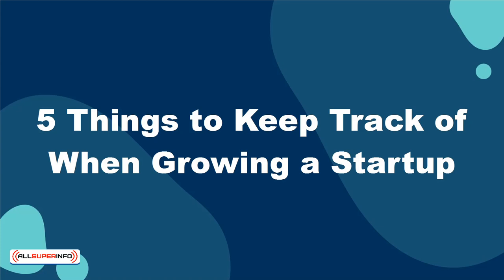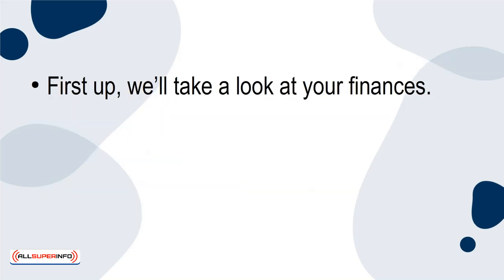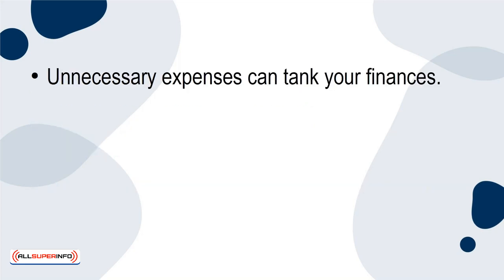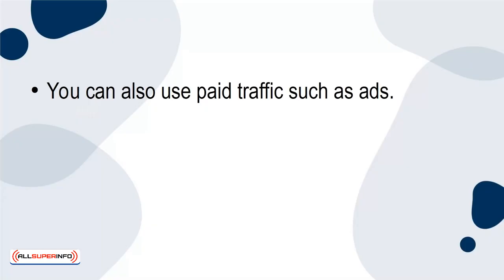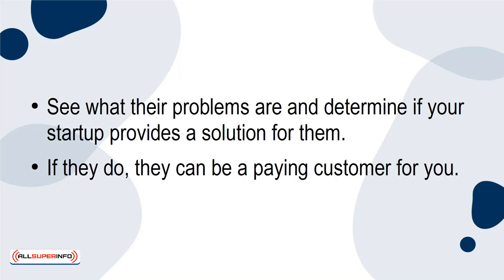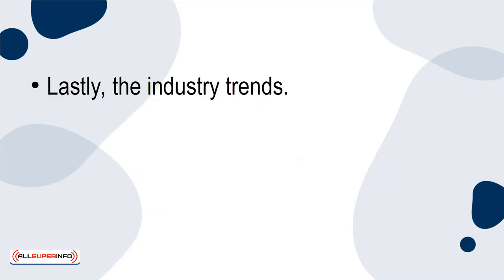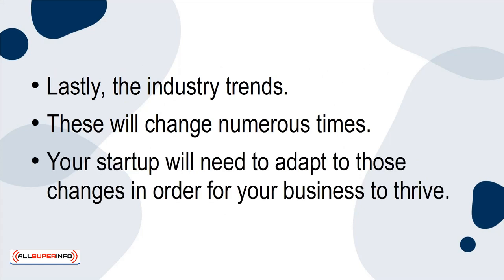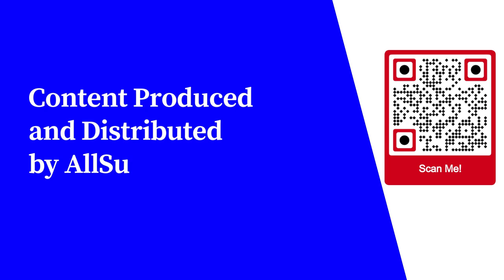05 5 Things to Keep Track of When Growing a Startup